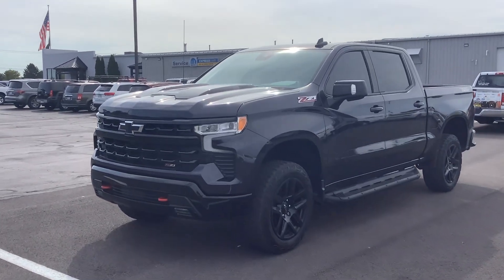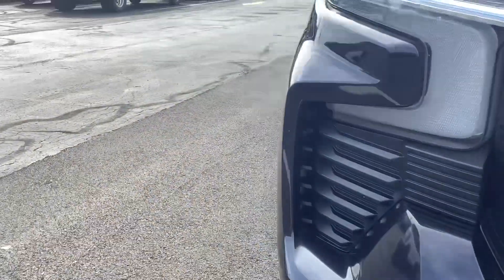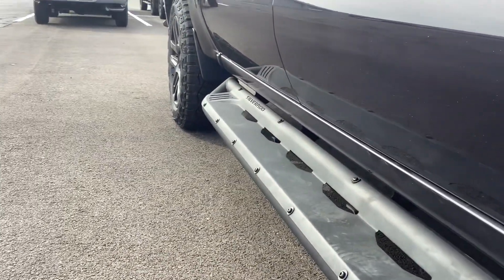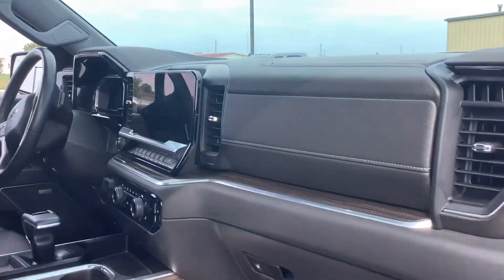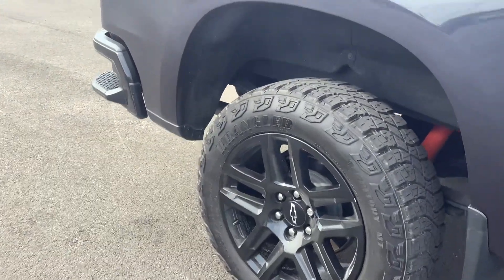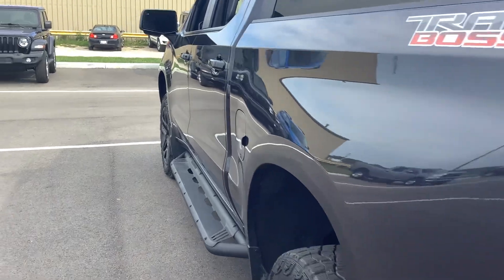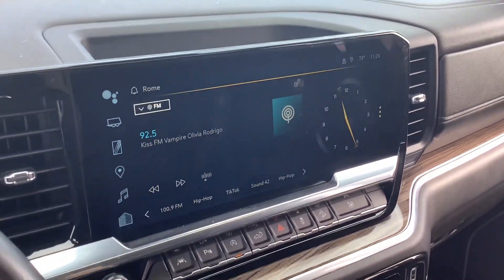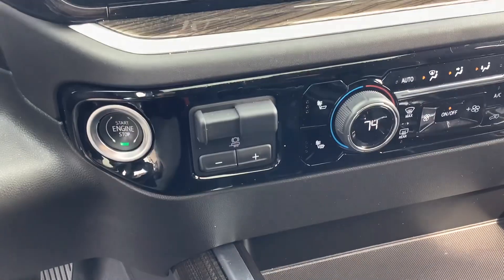Used 2022 Chevy Silverado Trailboss Walk Around by Andy